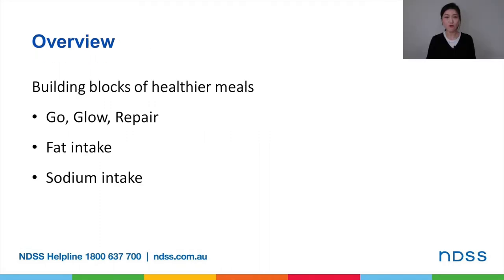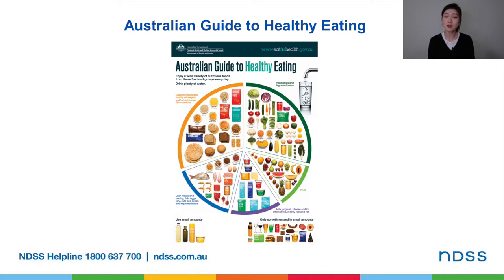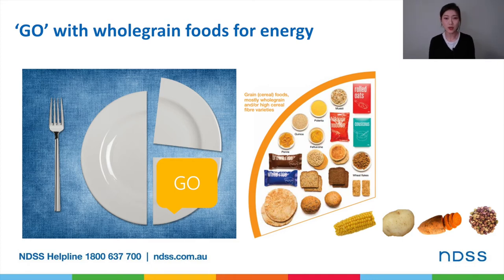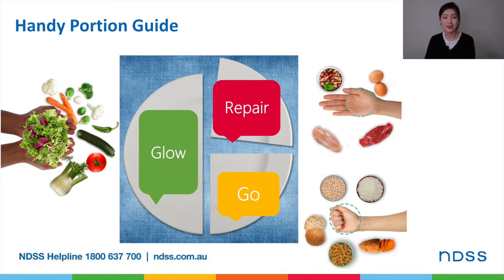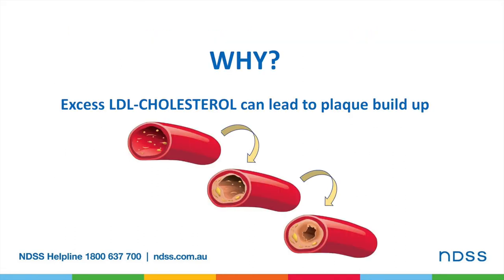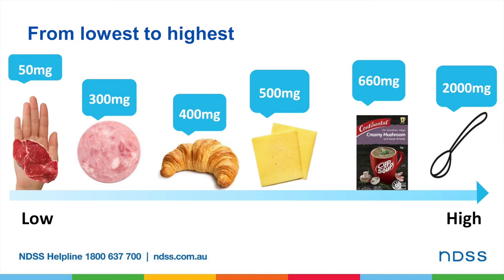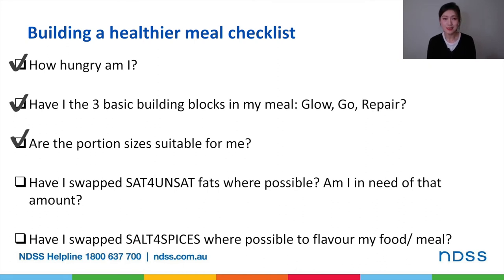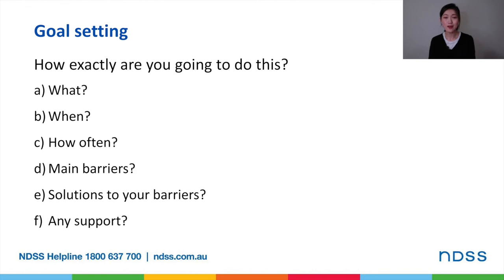Building blocks of healthier meals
If you're looking for help on how to put together healthy meals, join us to learn about the key building blocks from carbohydrates to protein, fat to sodium. Build your understanding and confidence on how to make healthier meals.